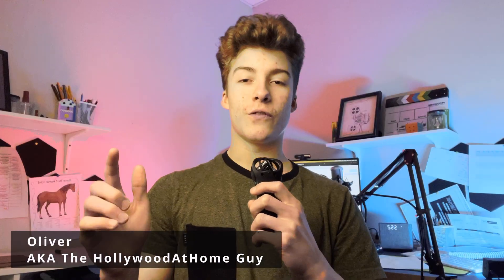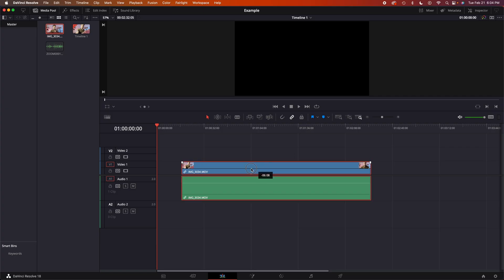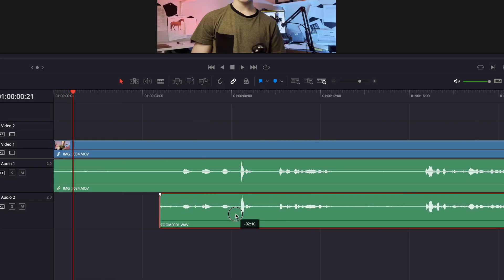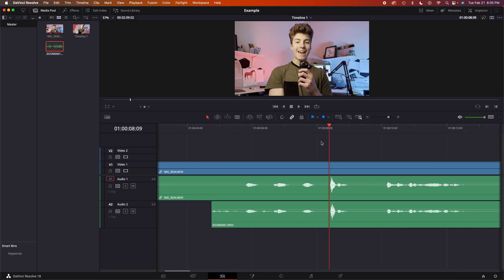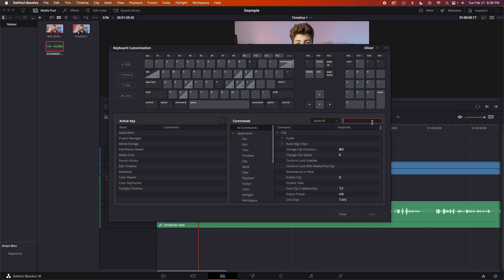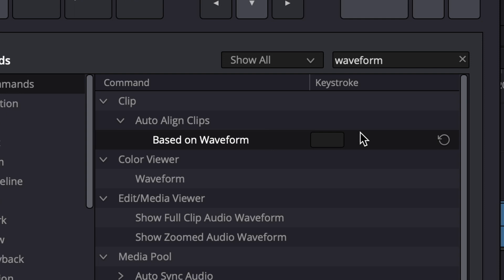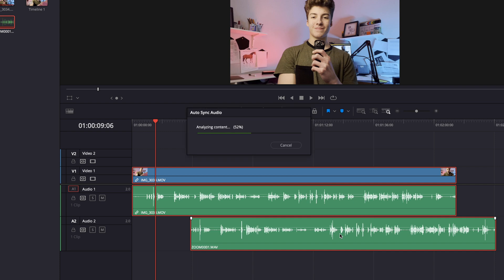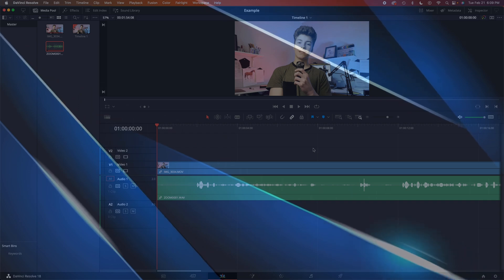Sync Waveforms in SECONDS with Davinci Resolve 18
In this 3 minute tutorial, I show you guys how to sync your waveforms together in Davinci Resolve. Surprisingly, Davinci makes it pretty easy to do.

Zoom H1n Recorder 👇